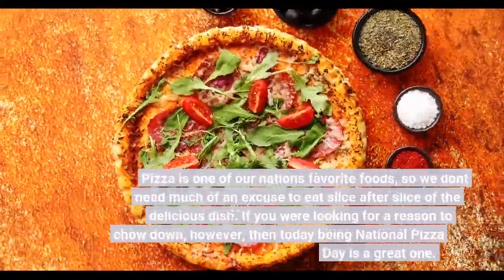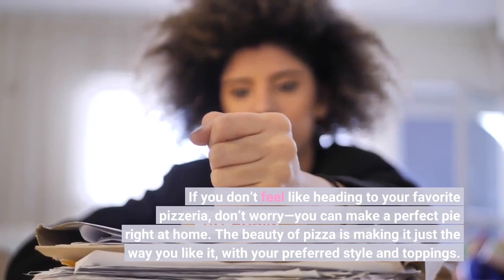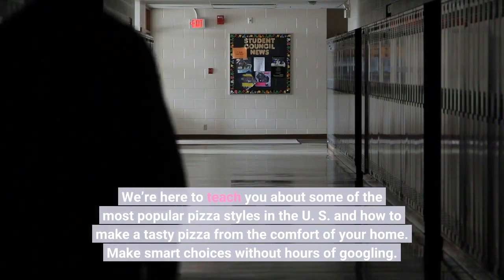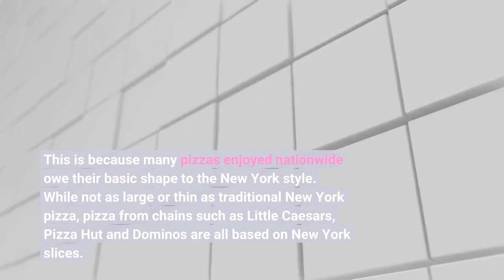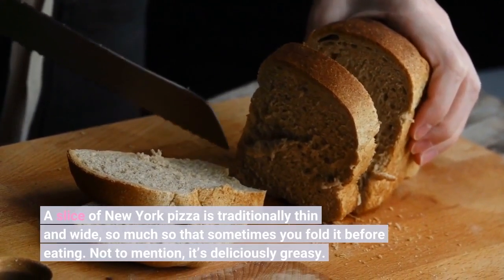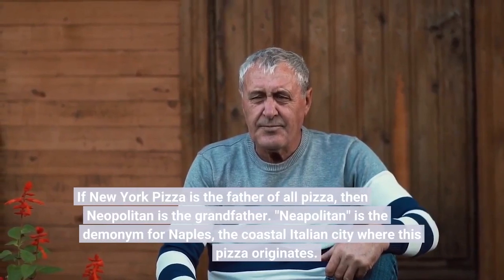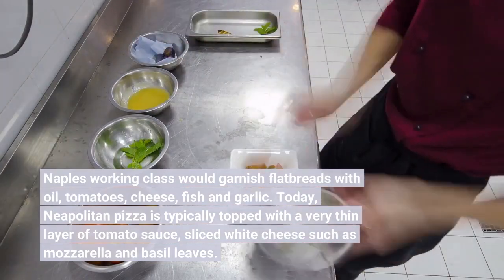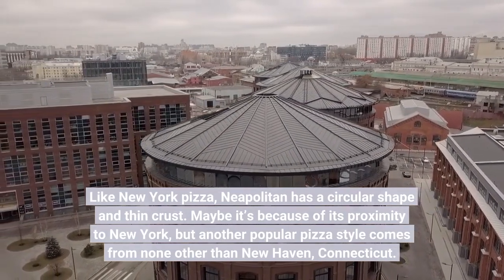The most popular pizza styles in the U.S.—and what you need to make them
— Recommendations are independently chosen by Reviewed’s editors. Purchases you make through the links below may earn us and our publishing partners a commission. Pizza is one of our nation's favorite foods, so we don't need much of an excuse to eat slice after slice of the delicious dish. If you were looking for a reason to chow down, however, then today being National Pizza Day is a great one. If you don’t feel like heading to your favorite pizzeria, don’t worry—you can make a perfect pie right at home. The beauty of pizza is making it just the way you like it, with your preferred style and toppings. We’re here to teach you about some of the most popular pizza styles in the U. S. and how to make a tasty pizza from the comfort of your home. Make smart choices without hours of googling. In America, the most popular pizza style hails from the Big Apple. This is because many pizzas enjoyed nationwide owe their basic shape to the New York style. While not as large or thin as traditional New York pizza, pizza from chains such as Little Caesars, Pizza Hut and Domino's are all based on New York slices. A slice of New York pizza is traditionally thin and wide, so much so that sometimes you fold it before eating. Not to mention, it’s deliciously greasy. It's worth noting that part of its popular status is most likely because New York got a head start over other pizza styles, as it was the first type of pizza to be made in the United States all the way back in 1905. If New York Pizza is the father of all pizza, then Neopolitan is the grandfather. "Neapolitan" is the demonym for Naples, the coastal Italian city where this pizza originates. Naples' working class would garnish flatbreads with oil, tomatoes, cheese, fish and garlic. Today, Neapolitan pizza is typically topped with a very thin layer of tomato sauce, sliced white cheese such as mozzarella and basil leaves. Like New York pizza, Neapolitan has a circular shape and thin crust. Maybe it’s because of its proximity to New York, but another popular pizza style comes from none other than New Haven, Connecticut. New Haven-style pizza, or “apizza, " is similar to both New York and Neopolitan pizzas in certain ways, but what sets it apart is that it requires a wood-fired oven. Apizza is thin and cooked at high heat, giving it a nice charred taste. It can come with standard mozzarella, Pecorino Romano or no cheese at all. The fresh tomato sauce and crispy crust are really the stars of the show when it comes to New Haven pizza. Love it or hate it, you can't deny that the Windy City's deep-dish pizza is one of the most unique pies around. With its thick crust baked in a deep pan, and thicker layers of cheese and sauce, Chicago has a pizza like no other. What makes the Chicago deep-dish so unique is its layering. Unlike most other types of pizza, the cheese and toppings go under the thick sauce.